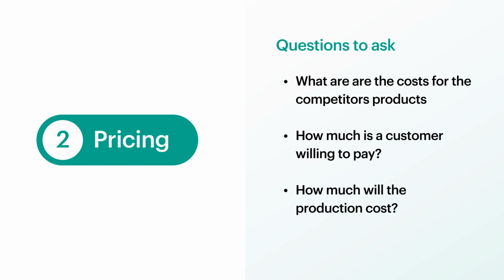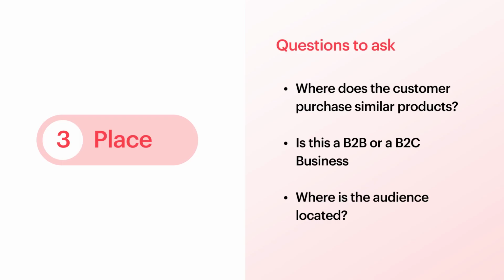Mastering the Marketing Mix: The 4P Model Explained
Welcome to our comprehensive guide on the 4P Marketing Mix Model! 🌟 Whether you're a budding entrepreneur, a marketing student, or a business professional looking to refine your marketing strategy, this tutorial is tailored just for you.

In this tutorial, we'll dive deep into the 4 Ps of Marketing:

Product - Discover how to create a product that not only meets the needs of your customers but exceeds their expectations.

Price - Learn the art of pricing strategies that strike the perfect balance between profitability and customer value.

Place - Explore effective distribution tactics that ensure your product is accessible to your target market at the right time and location.

Promotion - Get insights into crafting compelling promotional campaigns that resonate with your audience and compel action.
What you'll gain from this tutorial:

A clear understanding of each component of the 4P model.
Real-world examples of successful 4P strategies.
Interactive exercises to help you apply the 4P model to your own business.
Tips and tricks for optimizing your marketing mix in a dynamic market environment.

📈 Elevate your marketing skills and give your business the edge it needs with the 4P Marketing Mix Model.